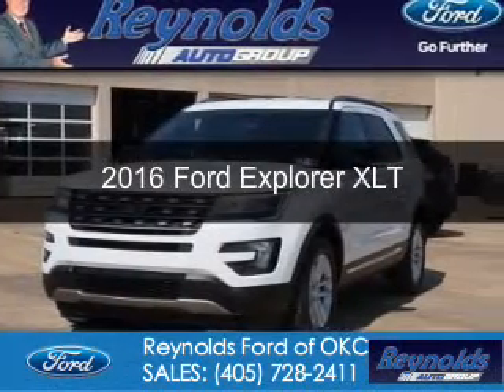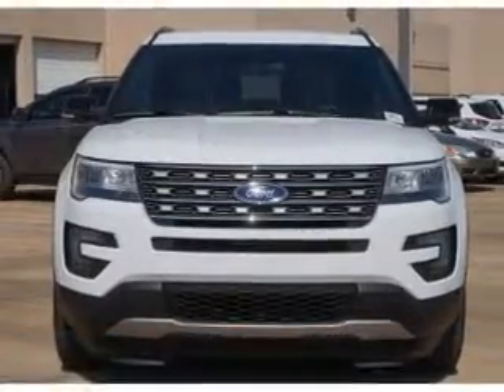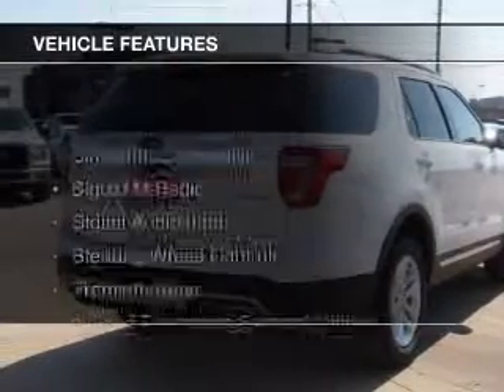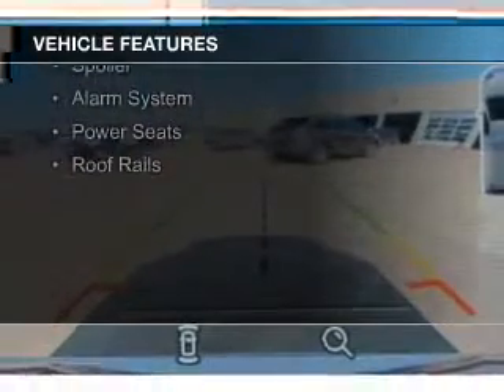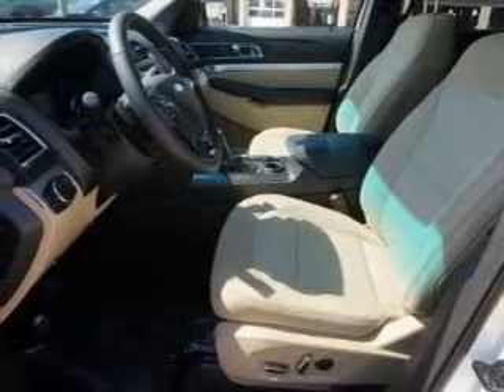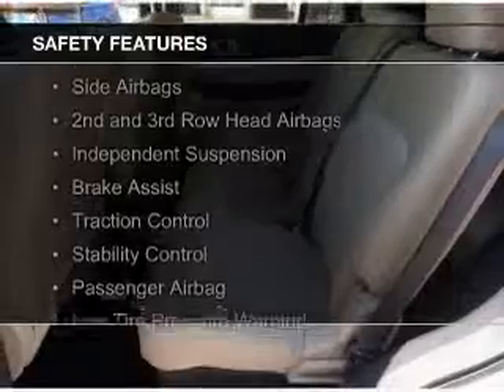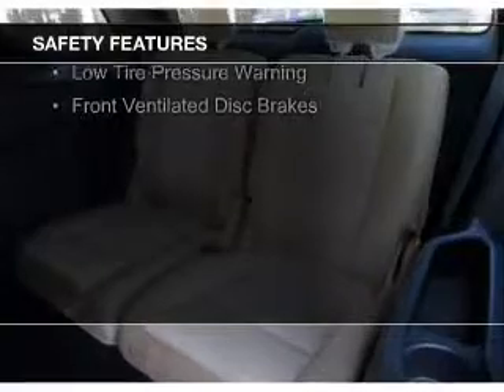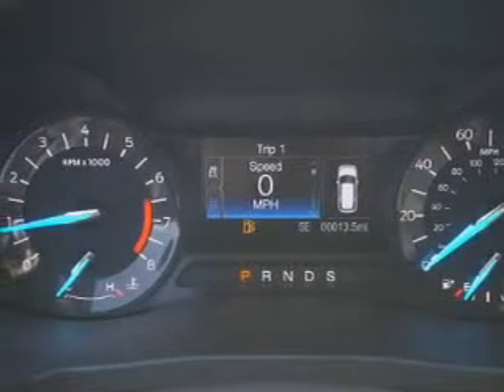2016 Ford Explorer - Oklahoma City OK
Phone:
Year: 2016
Make: Ford
Model: Explorer
Trim: XLT
Engine: 3.5 liter 6 cylinder 24 valve
Transmission: 6-Speed Automatic
Color: Oxford White
Mileage: 6
Address:
7320 NW Expressway